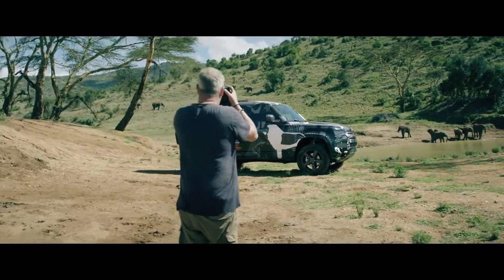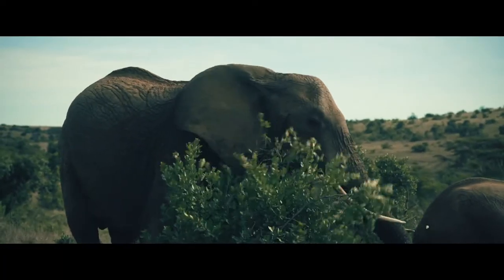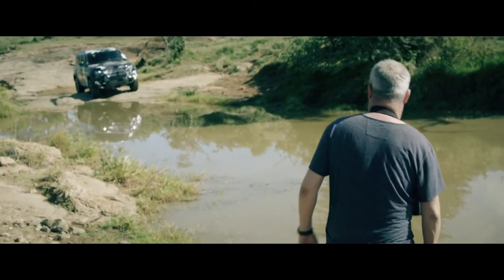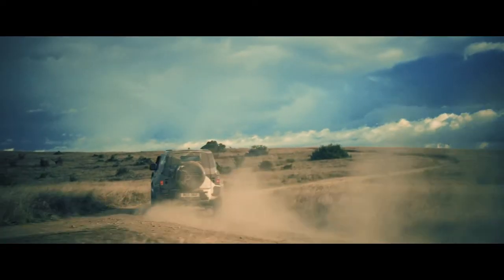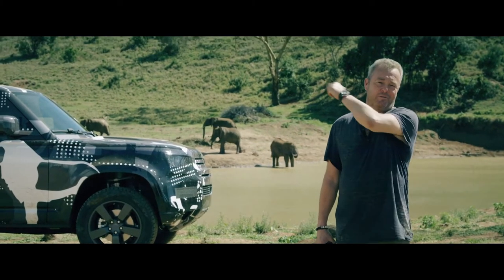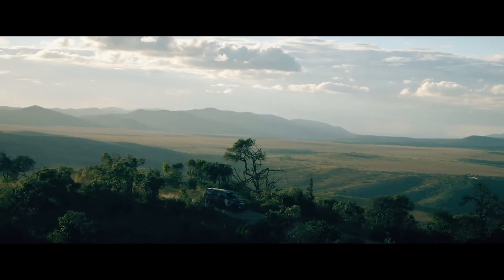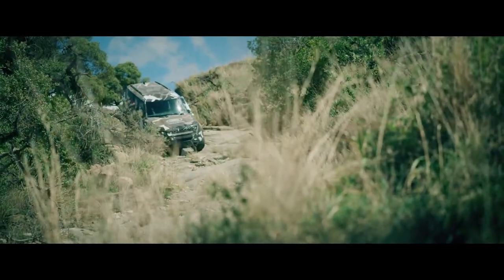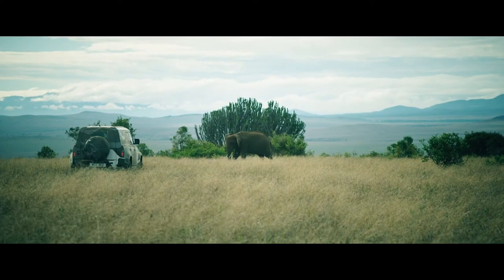2020 NEW Land Rover Defender - Access all Areas for David Yarrow Wildlife Photographer